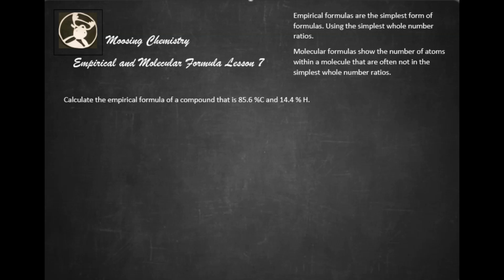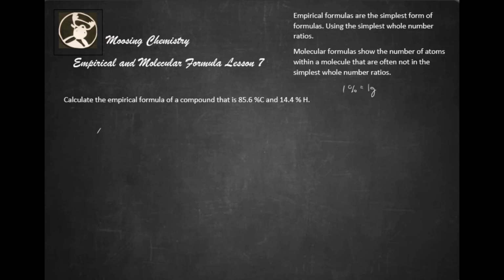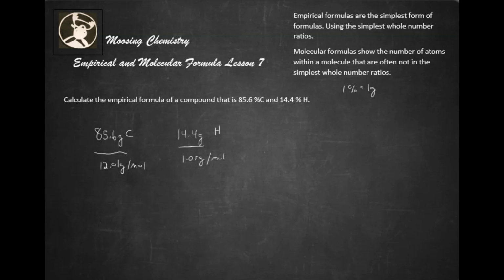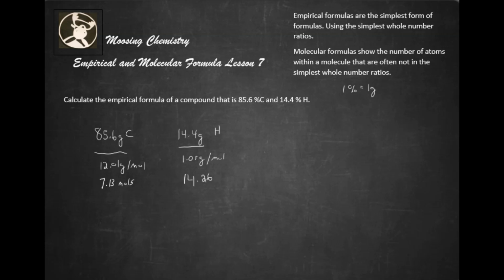Empirical and Molecular Formula Lesson 7